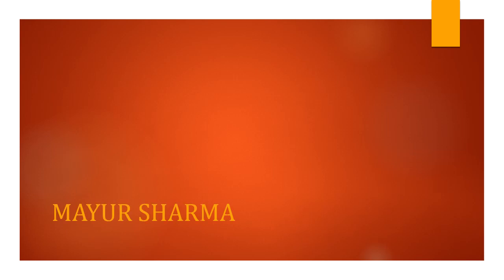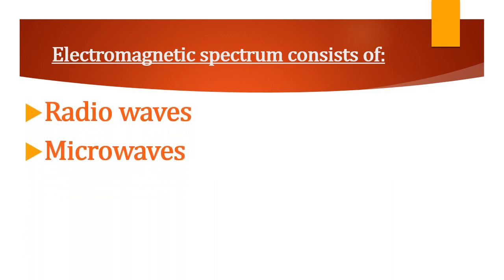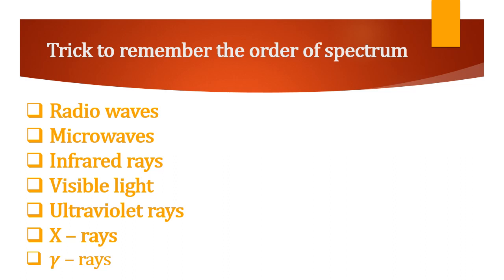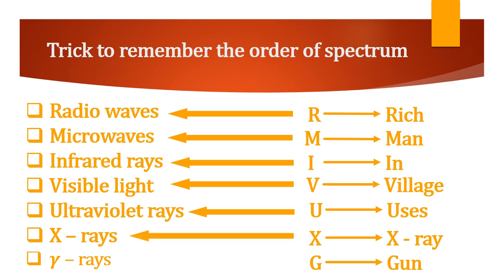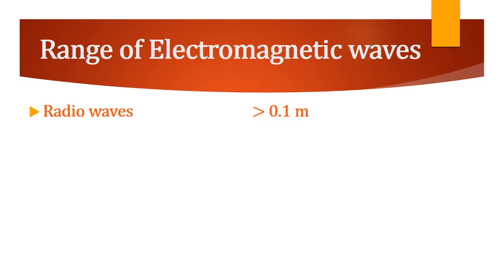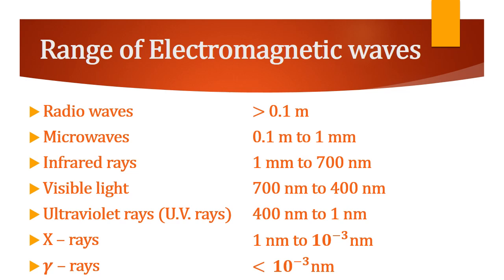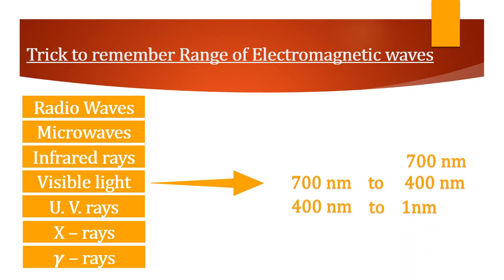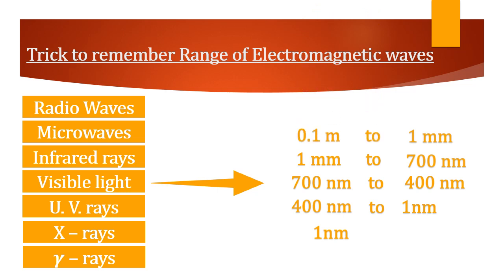Electromagnetic spectrum shortcut trick to remember order of spectrum Range of em Spectrum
Order of electromagnetic spectrum
Range of electromagnetic spectrum
and a trick to remember the order and range of electromagnetic spectrum